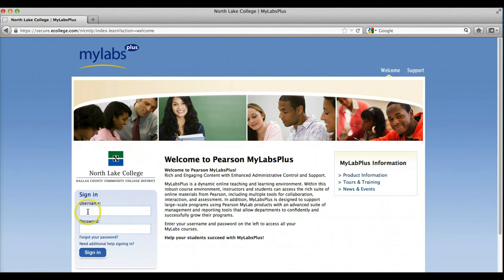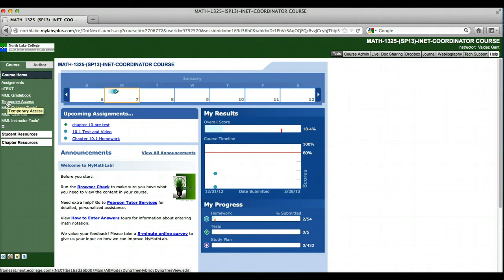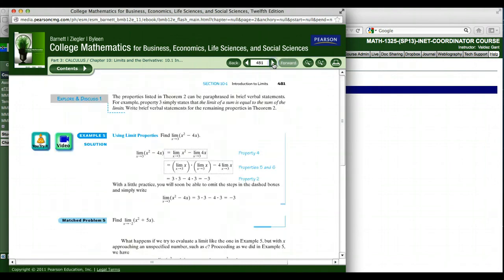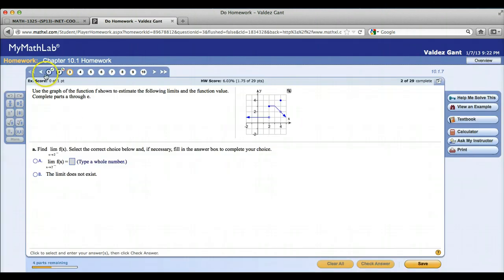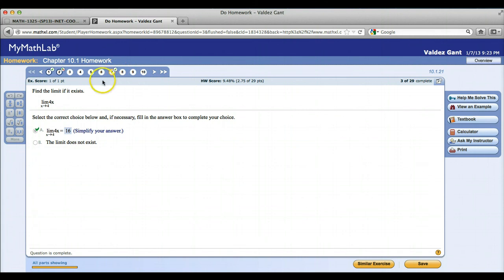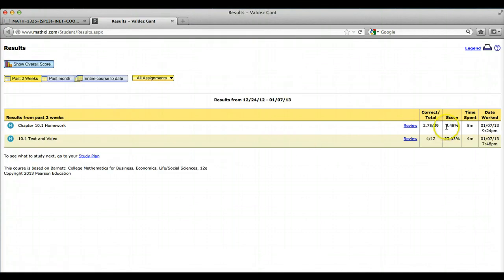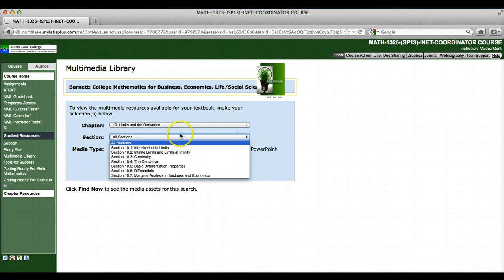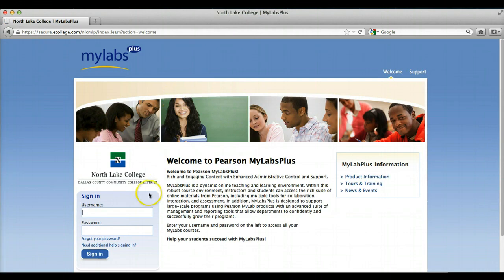Overview of MLP Math 1325 - Business Calculus 1 (NLC)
Overview of MyMathLab Plus for Math 1325 Bus. Cal 1 - NLC